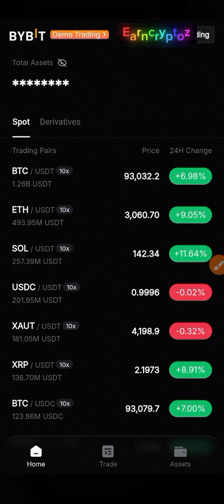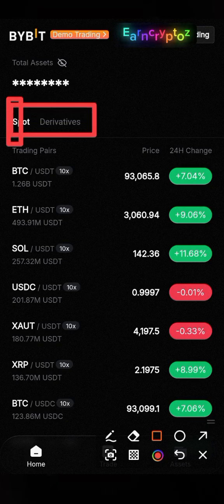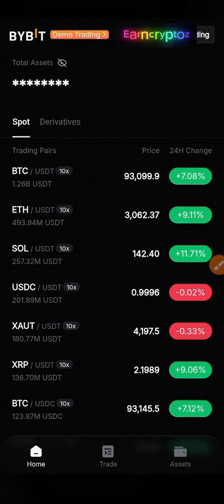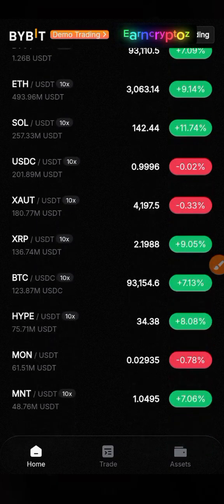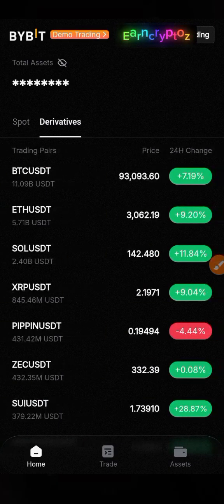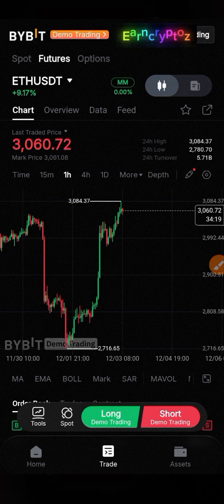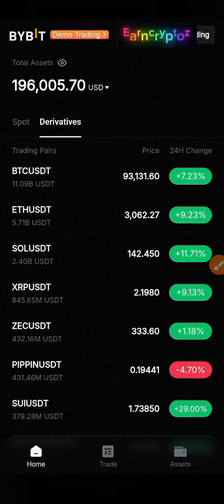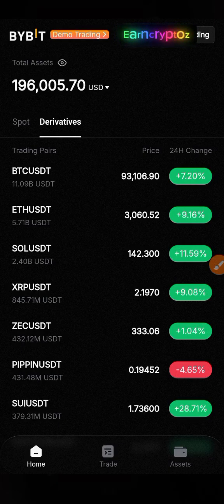Learn How To Trade Without Using Your Money | Intro To Bybit Demo Trading